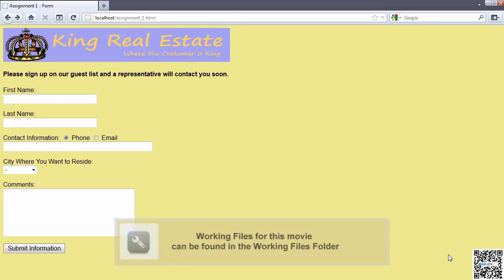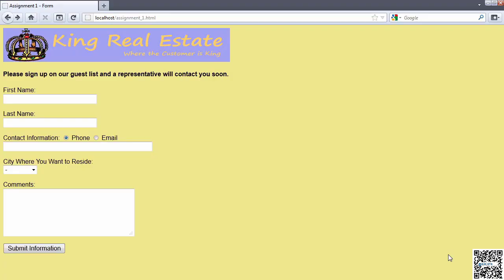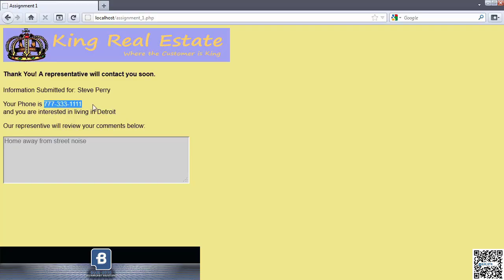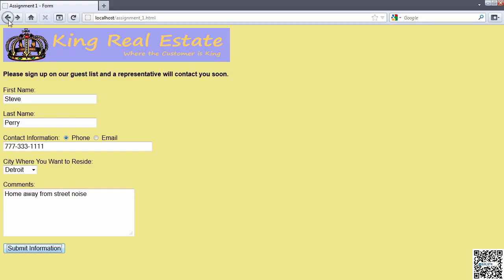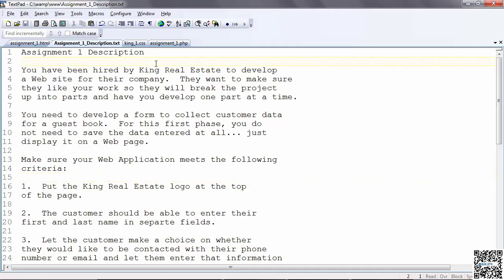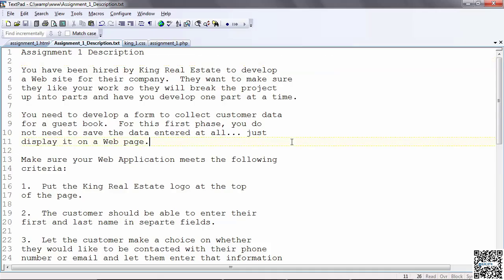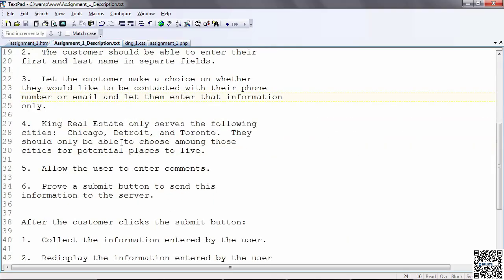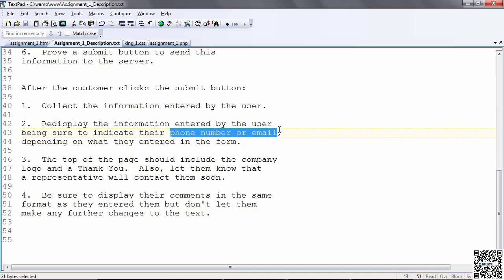Dynamic Web Design with PHP and MySQL - 020 - PHP Basics - Assignment 1